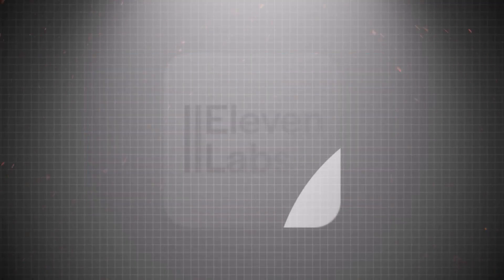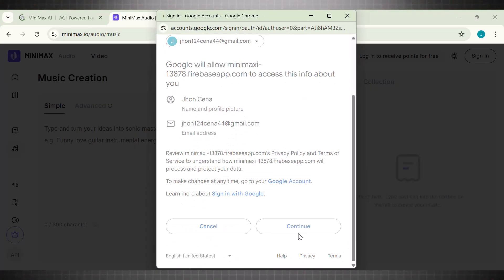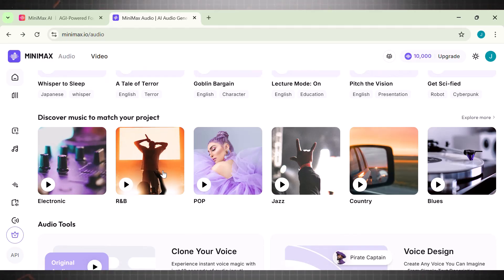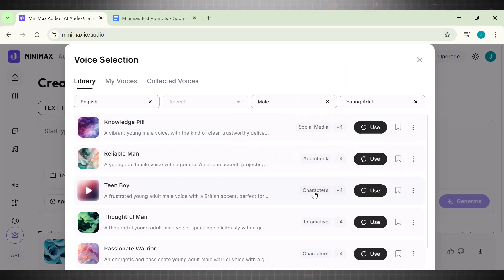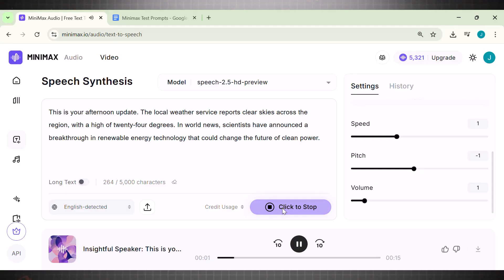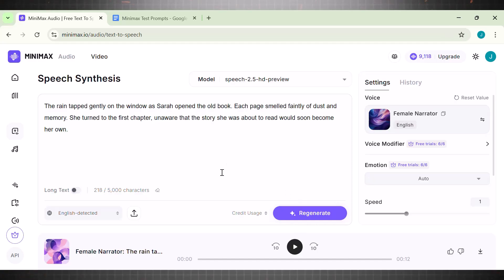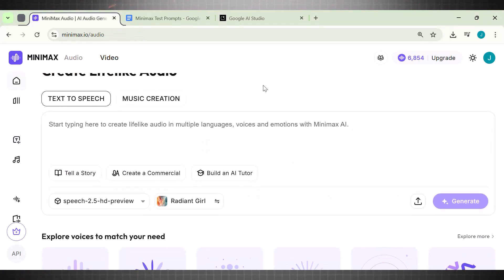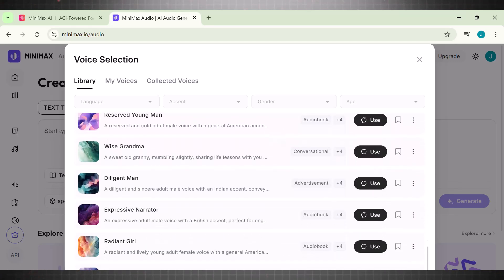This FREE AI Voice Generator DESTROYED ElevenLabs (Unlimited + Monetizable!)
🚨 STOP paying for voice generators like ElevenLabs!
Because this brand-new FREE AI Voice Generator just changed everything.

In this video, I’ll show you how to access a completely FREE & UNLIMITED voice cloning and text-to-speech tool that sounds so realistic — you won’t believe it’s AI. 😱

You’ll learn:
🔥 How to use this tool to generate ultra-realistic voices instantly
💡 How to create monetizable voiceovers for YouTube, podcasts, and reels
⚡ Live demo — watch me clone a voice and generate a full script in minutes
✅ 100% free, safe, and no limits (yes, it actually works!)

Whether you’re a content creator, YouTuber, or voice artist, this tool is going to save you money and unlock insane creative potential.
No subscriptions. No restrictions. Just pure AI power. 🚀

📍 Watch till the end for my secret tip to make your AI voices sound even more natural.

🔗 Tools Mentioned:
👉 FREE AI Voice Generator
👉 My AI Tools Playlist for Creators
👉 Best FREE AI Video Generators (Full Demo)